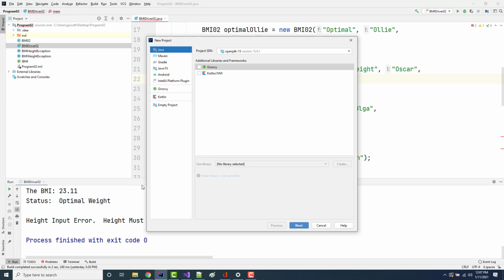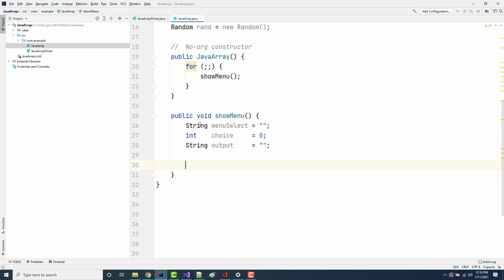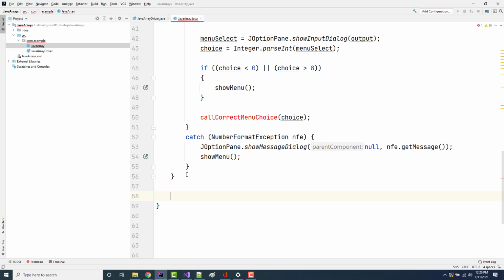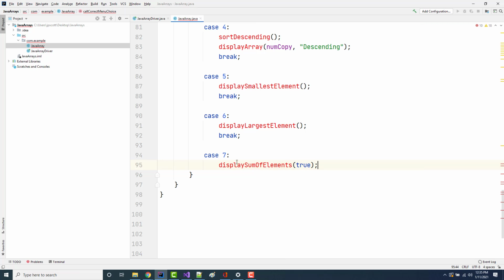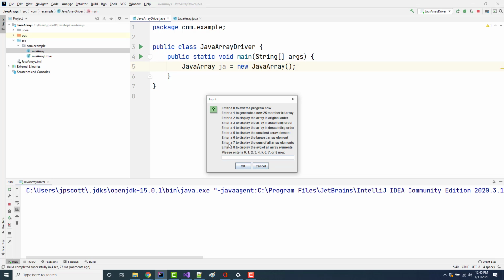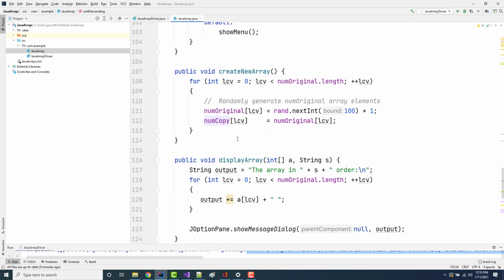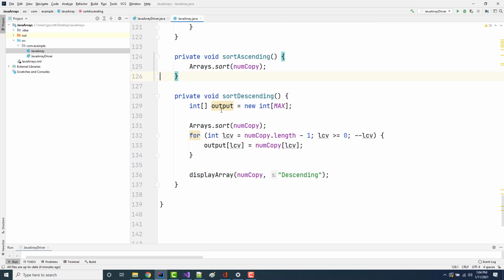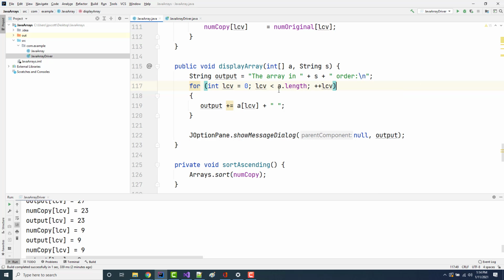AWD1112 - Java Part04 - Arrays - 01-11-2021